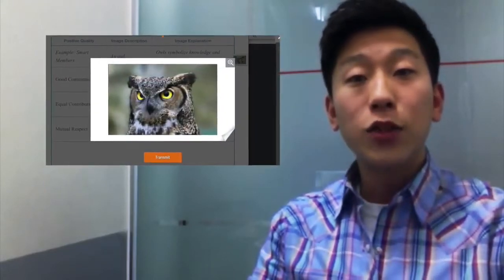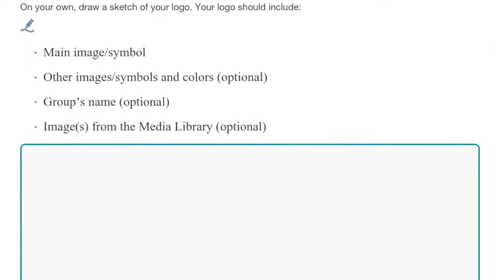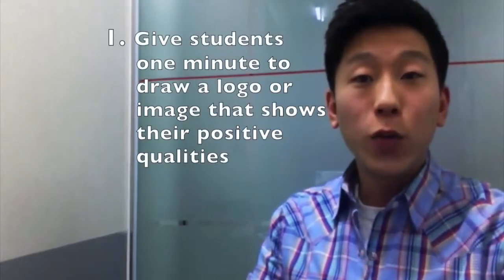Project Vlog: C2 Giga - Unit 1 Lesson 2 - Peter Rodner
Peter shares his tips and suggestions for the C2 Giga project for Unit 1 Lesson 2.

He covers

Project 0:12
Focus 0:41
Pictionary Game 2:10
Tips and Suggestions 4:18

Suggested Apps:

Polaris Office(Included on Tab): 3:16
S-Note(Included on Tab) 3:18